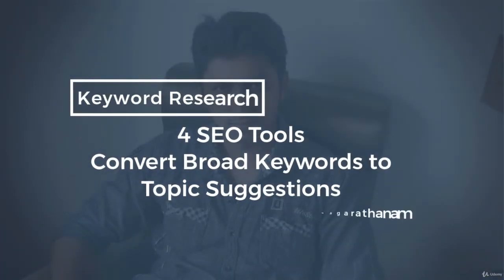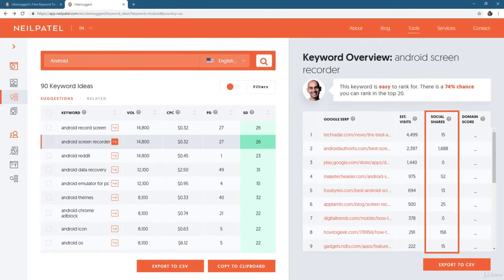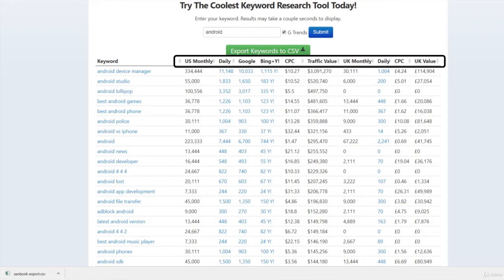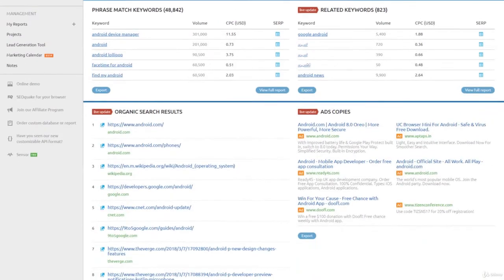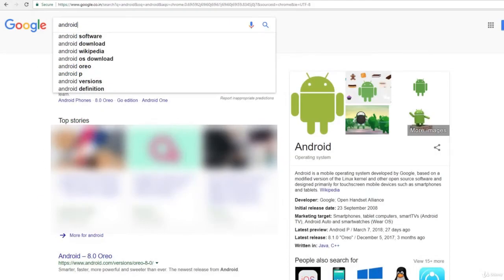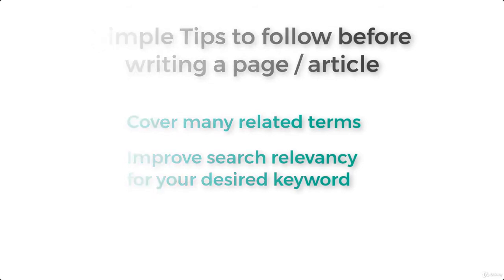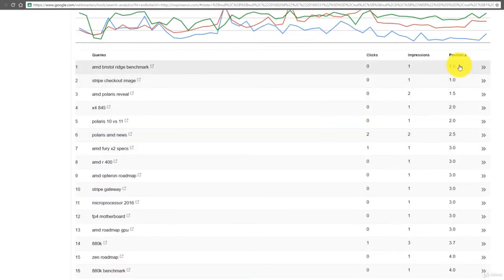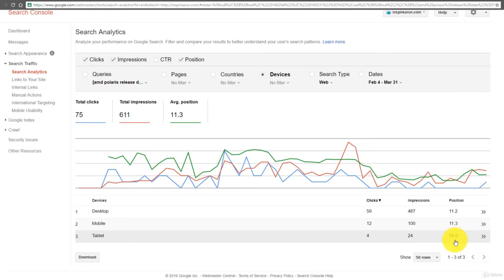2.4.SEO 2019 Keyword Research in SEO|SEO Tutorial for Beginners to Advance (2019 Full Course)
SEO Factor 2.4. Contain :
i)SEO Tools to Convert Broad keywords into Topic Suggestions
ii)How to find Related SEO terms and Related Keywords?
iii)How to Find Top Ranking Keywords of Your Site?

SEO Tutorial for Beginners to Advance (2019 Full Course)
This is the introduction to our course many more videos are coming soon:
1. Introduction to SEO 2019 Course
2. SEO 2019 Keyword Research in SEO
3. SEO 2019 Technical Factors in SEO
4. SEO 2019 How I Got 100100 PageSpeed Insights Score from Google
5. SEO 2019 Get Indexed by Search Engines Faster
6. SEO 2019 User Experience - Future SEO Factor
7. SEO 2019 Demystifying Backlinks SEO
8. Protect against Negative SEO
9. Bonus